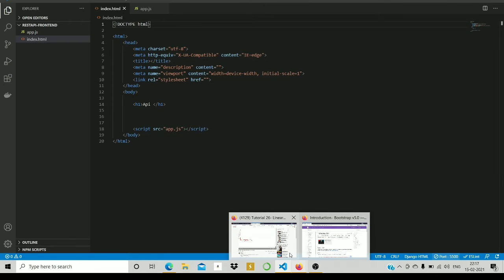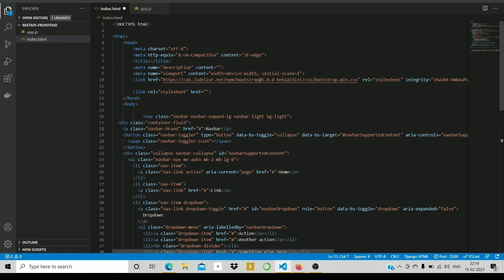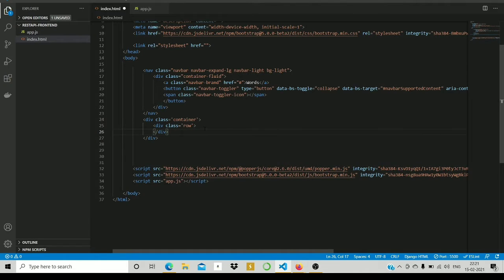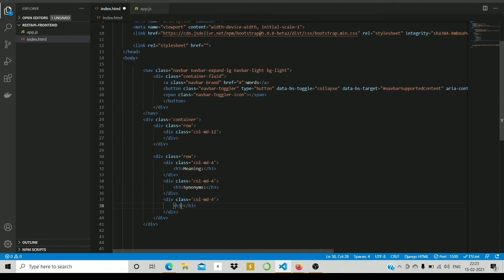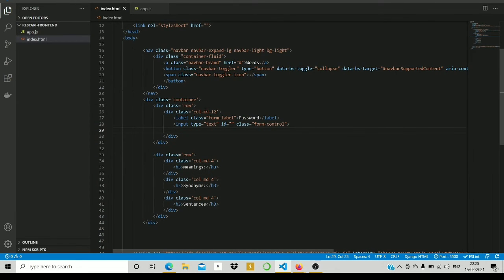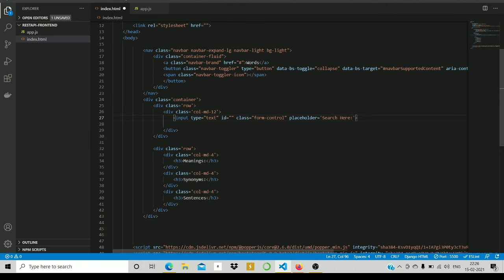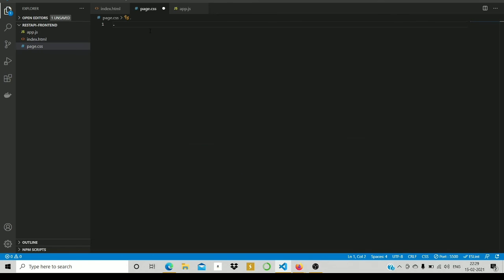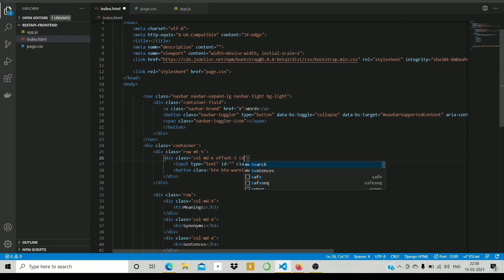Dictionary Web App Part 5 || Educon Community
⭐Contents ⭐

1. Web Scraping:
2. Rest API Building:
3. Web App Using Reactjs:

🏆 Sankha Subhra Mondal
🏆 Koustav Ghosh
🏆 Satwik Ghosh
🏆 Mainak Ghosh